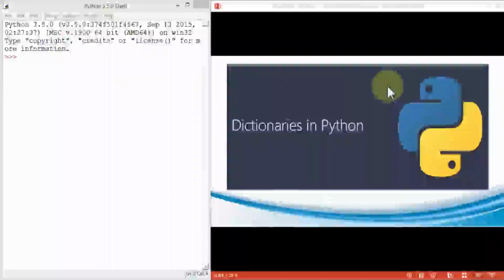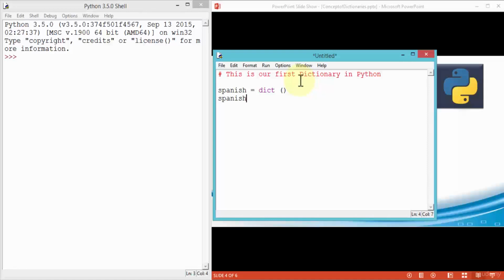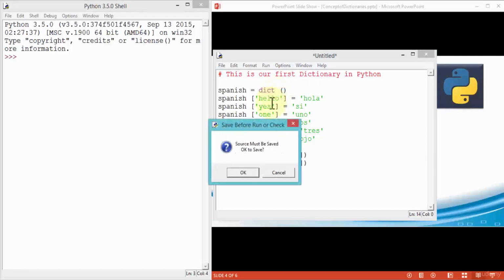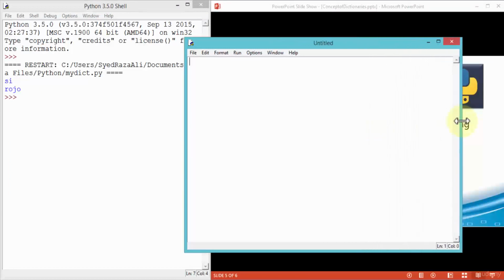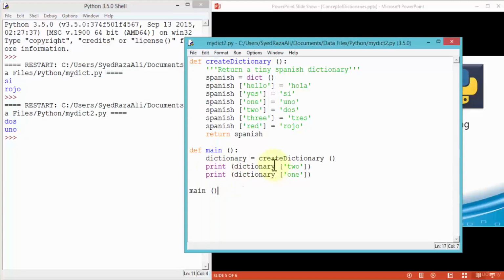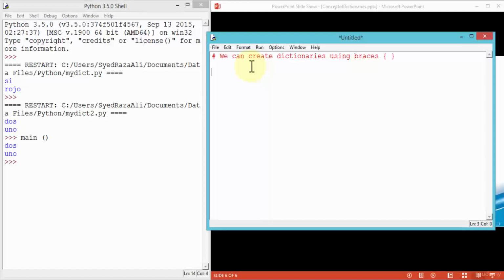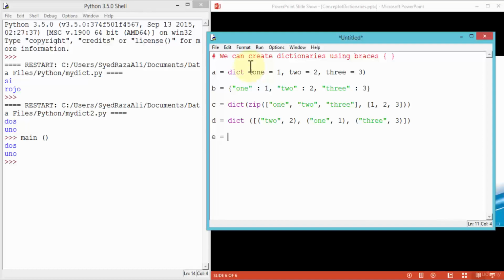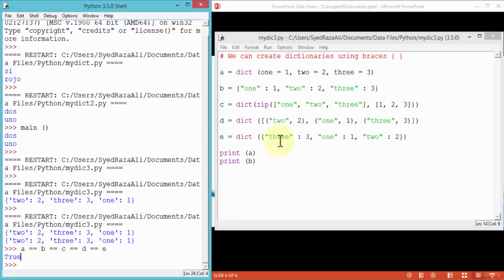2 Concept Of Dictionaries